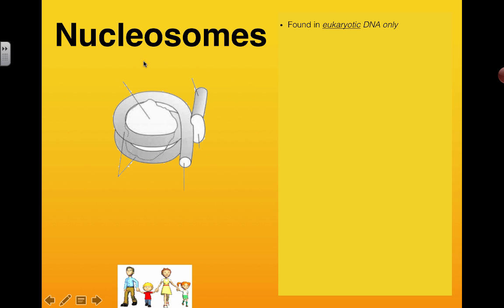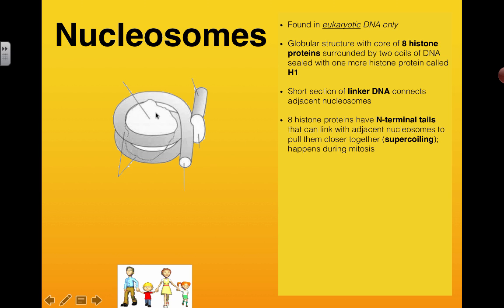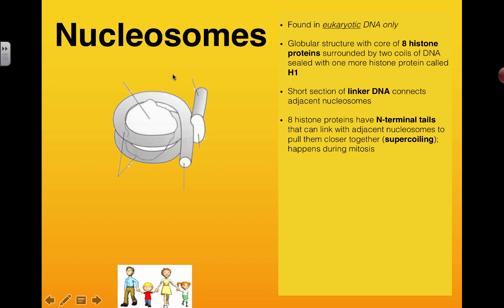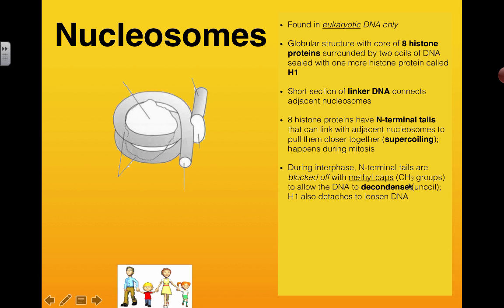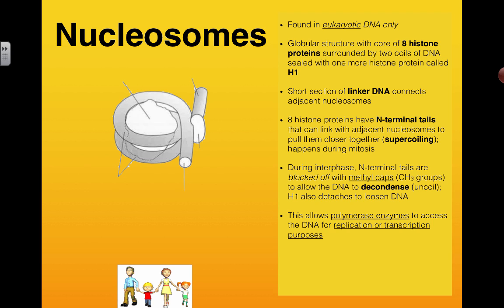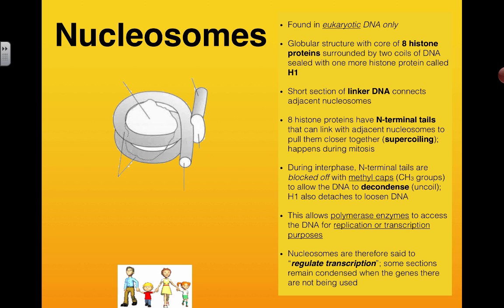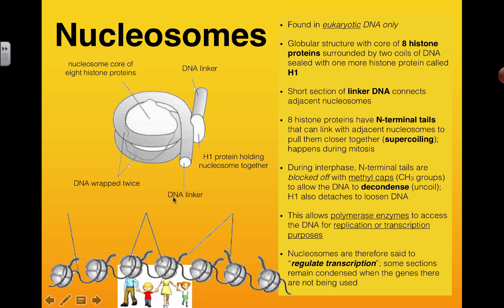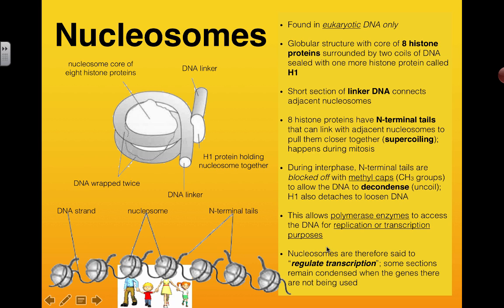Nucleosomes Regulate Transcription (2016) IB Biology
7.1 DNA Structure and replication & 7.2 Transcription and gene expression: Nucleosomes Regulate Transcription

Understanding that:
- Nucleosomes help to supercoil the DNA and make it 'condense'
- DNA structure suggested a mechanism for DNA replication
-Nucleosomes help to regulate transcription in eukaryotes